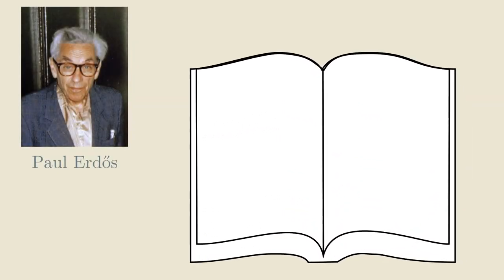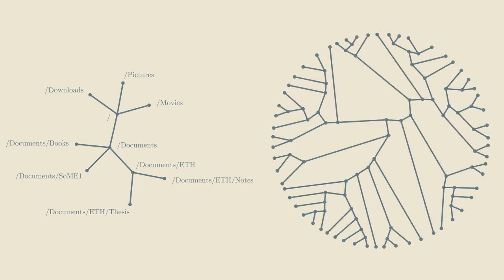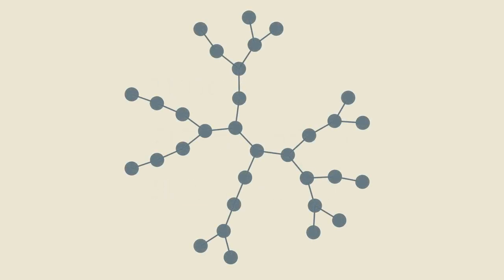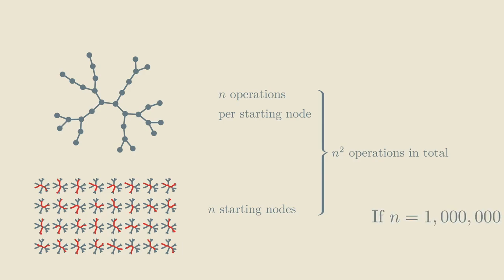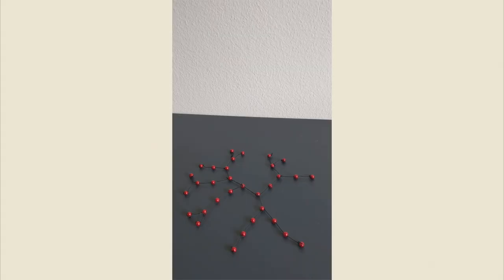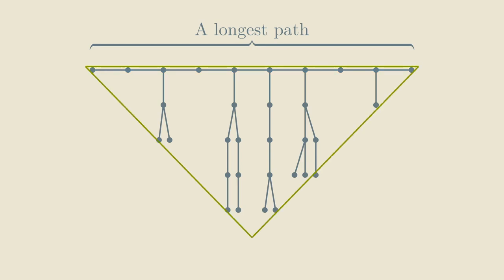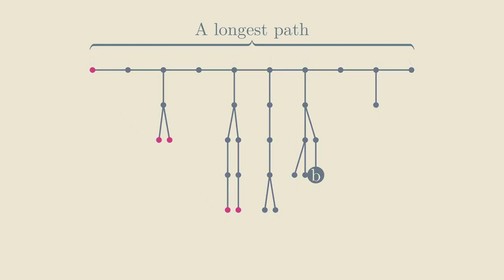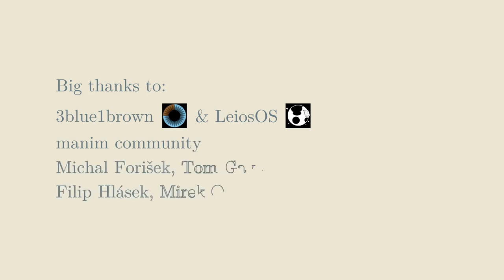How to Use Beads and Strings to Find the Diameter of a Tree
This video was made for the Summer of Math Exposition 1. Check out other cool videos there!

Our video is based on the following great book:
Explaining Algorithms Using Metaphors
by Michal Forišek and Monika Steinová

0:00 Intro
0:40 Trees
6:19 The algorithm
7:43 Why it works

Fill in the gaps:

It is a good exercise to fill in the missing gaps in the proof sketch that we gave in the video, where we focused on a particular tree instead of analyzing our algorithm in full generality. For example: we started by observing that if we hang a tree by its longest path, its nodes are contained in a triangle. How is this fact used in the actual proof?

Also: it can help with understanding the algorithm to consider the case when the tree is simply a path.

What else follows from the triangle picture:

The one or two nodes that are in the middle of the top edge of our triangle (see the end of the video) are also called the center of the tree. They have the following properties (formally, you would use one of these to define the center of the tree):

- The center is in the middle of any longest path of the tree
- Leaves are the nodes with just one connection. If you repeatedly remove leaves from the tree (in each step, you remove all current leaves, in the next step the nodes that became leaves, and so on), the center is the last remaining node(s) before the whole tree is removed.
- Eccentricity of a node is the distance to the farthest node from it. The center is the node(s) with minimum eccentricity.

Fun Riddles:

- Compute eccentricities of all nodes of a tree with an algorithm with linear time complexity (=number of steps at most some constant times number of nodes)
- Compute the number of longest paths in a tree with an algorithm with linear time complexity

More Connections:

A more general question is: what is the diameter of a general network (there, diameter = longest distance between two nodes in it). This problem can be again solved by a naive algorithm that iterates over all nodes and finds the farthest node from each one.
There is a substantially faster algorithm that uses similar ideas to those we saw in the video. The downside is that the algorithm is only approximate. If the true answer is D, it returns some number D’ that satisfies 2D/3 ≤ D’ ≤ D.
That may seem unsatisfactory, but we know that if there is a nontrivial algorithm with at least slightly better approximation than the one above, something similar to P=NP happens (whether P=NP is the biggest problem in computer science and is considered unlikely to be true).

Cover of the book Explaining Algorithms Using Metaphors